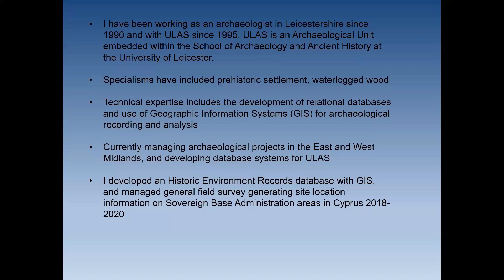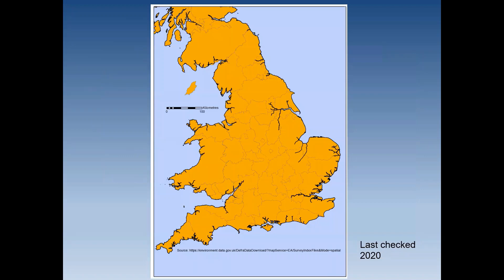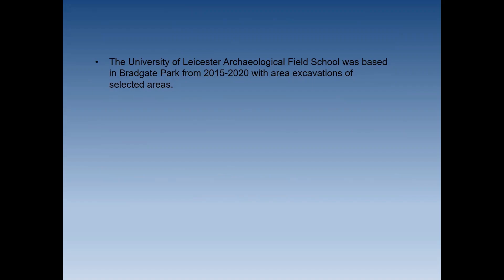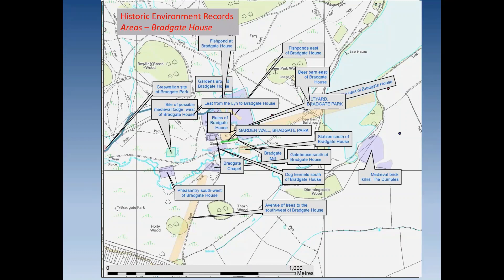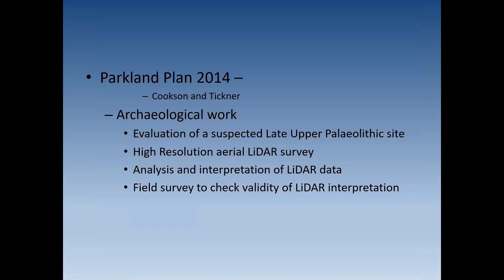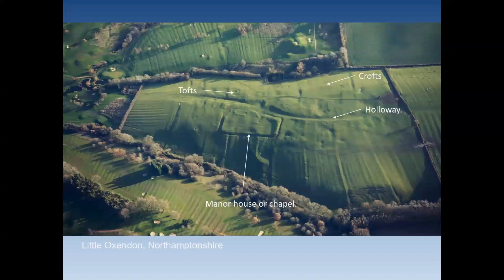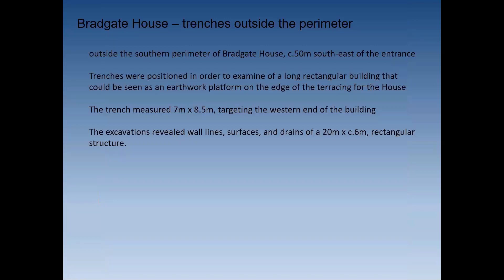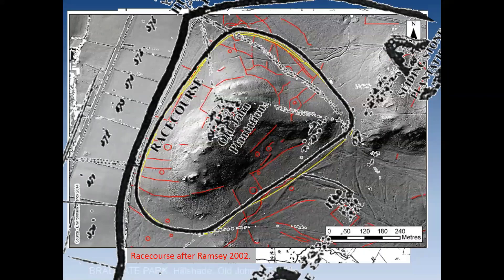Aerial LiDAR and the archaeology and history of Bradgate Park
In this talk, Matthew Beamish from University of Leicester Archaeological Services (ULAS) tells the story of how existing theories were illuminated, and many new discoveries were made resulting from an aerial LiDAR survey and assessment of one of Leicestershire's most popular public country parks in 2014. The work was undertaken by ULAS and commissioned by Bradgate Park Trust. This talk was recorded live on 4 August, 2021 for the Council for British Archaeology's Festival of Archaeology.